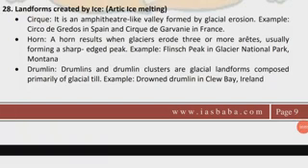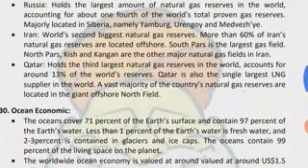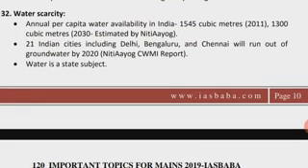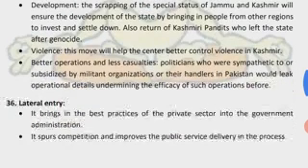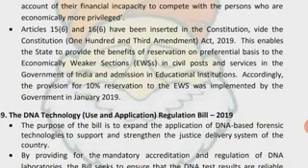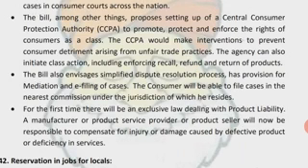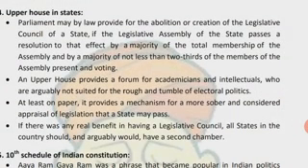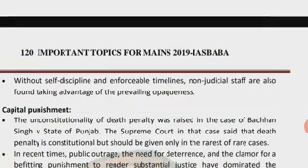very very important topics for mains upsc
Very very important topics for mains UPSC for coming IAS examination and various examination also